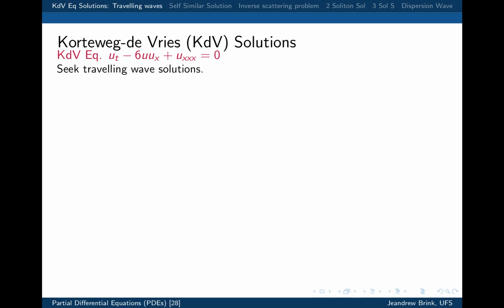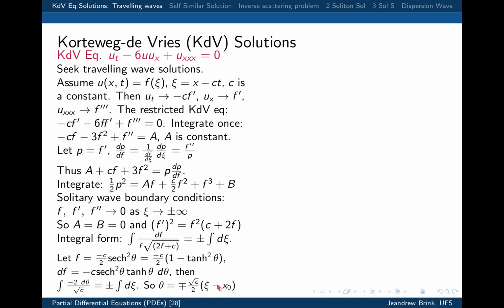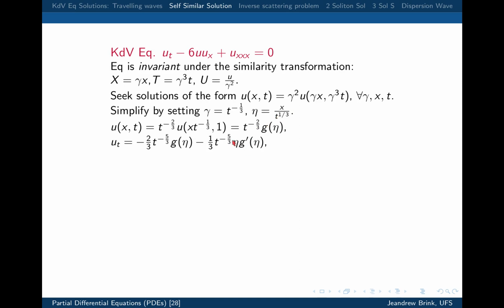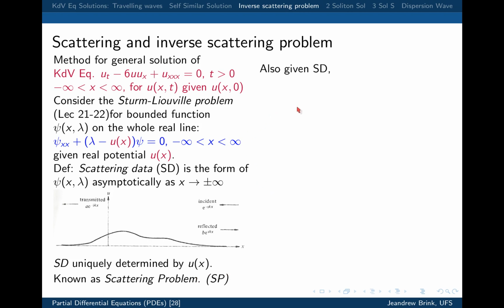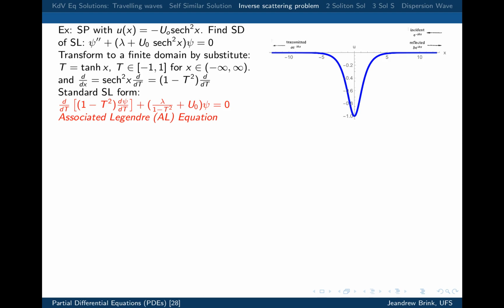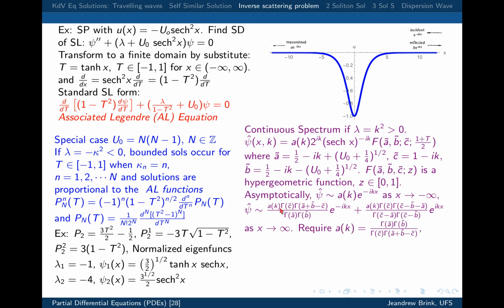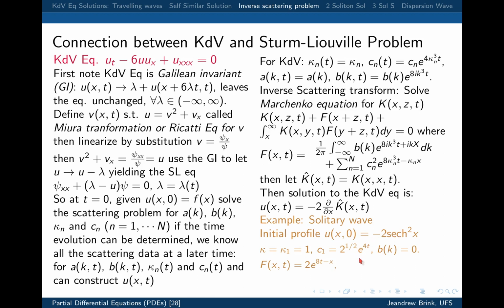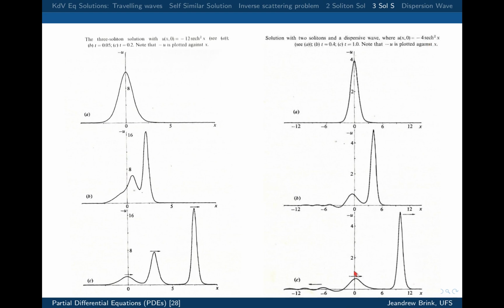PDE's Lec 28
UFS PDEs 2021 Lecture 28: KdV travelling wave Solutions, Self Similar Solutions, Inverse Scattering Method, Solitons